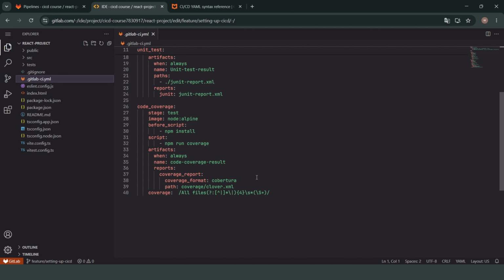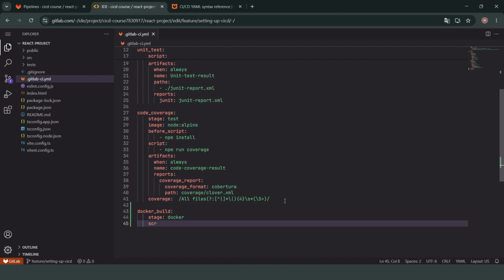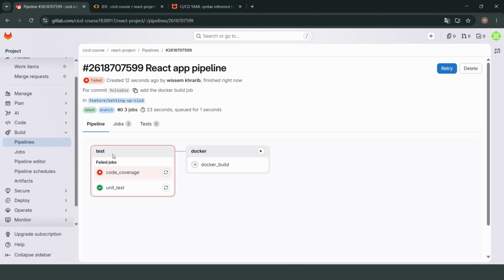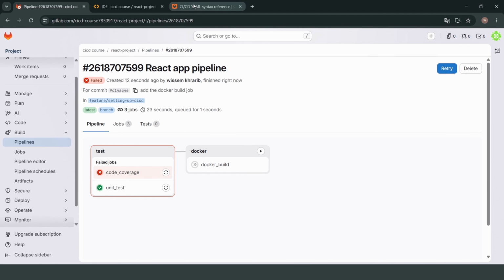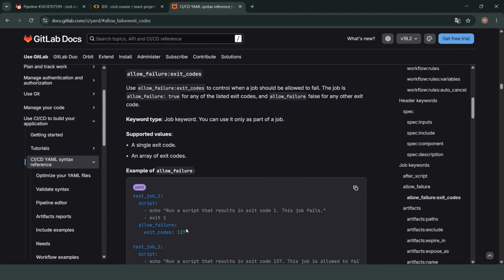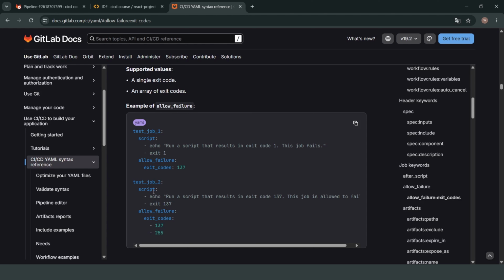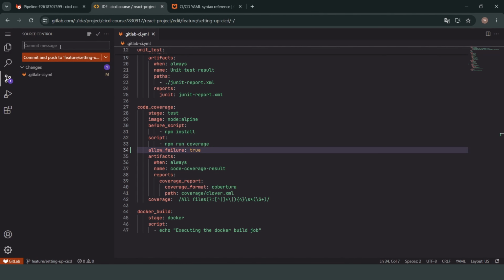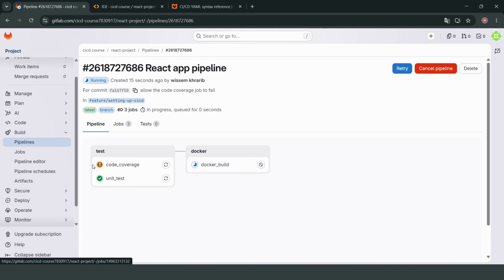Gitlab CI CD Tutorial | How to allow job failure in Gitlab CI | The allow_failure keyword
GitLab CI/CD Tutorial: How to Allow Job Failure (allow_failure) | GitLab Pipeline Guide

Want to allow a job to fail without failing the entire GitLab CI/CD pipeline? In this beginner-friendly GitLab CI/CD tutorial, you'll learn how to use the powerful allow_failure keyword in your .gitlab-ci.yml file.

Whether you're building a DevOps pipeline, running optional tests, or experimenting with non-critical jobs, allow_failure helps you keep your pipeline running while still reporting failed jobs.

🚀 In just a few minutes, you'll understand exactly when, why, and how to use allow_failure in GitLab CI.

✅ What allow_failure does in GitLab CI/CD
✅ Why some jobs should be allowed to fail
✅ How to configure allow_failure in .gitlab-ci.yml
✅ Real-world examples and best practices
✅ Common use cases in GitLab CI/CD pipelines

Perfect for:
DevOps Engineers
Software Developers
CI/CD Beginners
GitLab Users
Platform Engineers